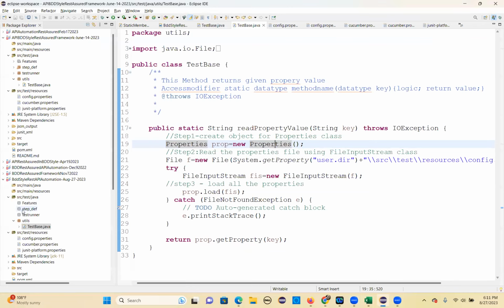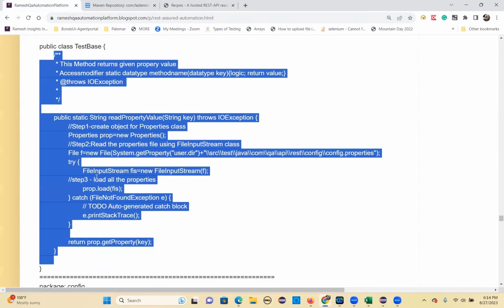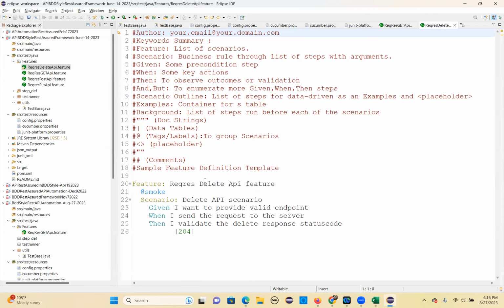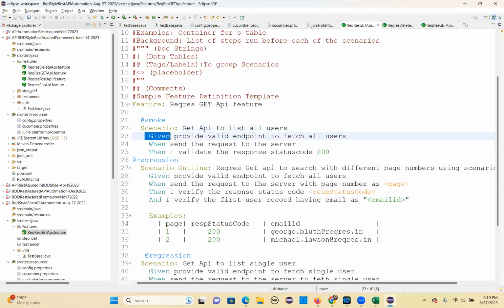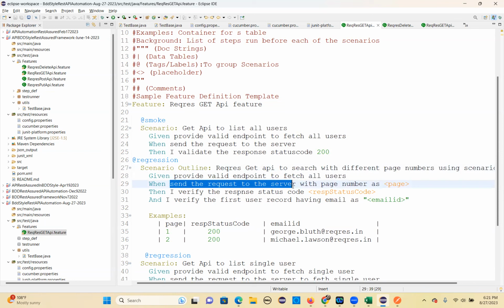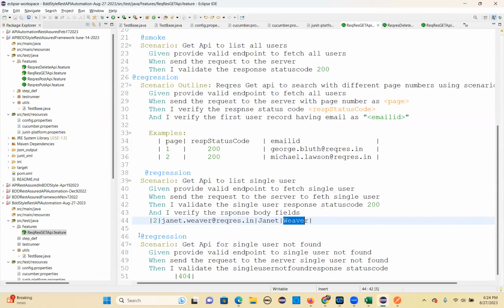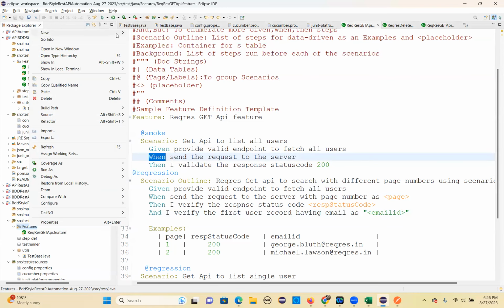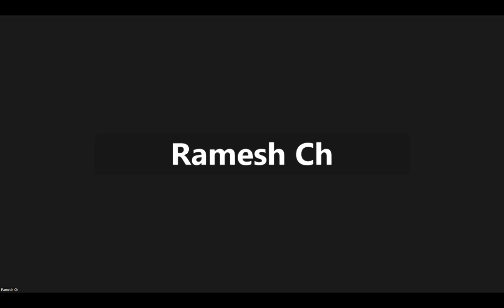RestAssuredFrameworkDesign FeatureFile Creation Aug 27 2023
RestAssuredFrameworkDesign FeatureFile Creation
getApi,Postapi,PutApi and Delete API feature file creation